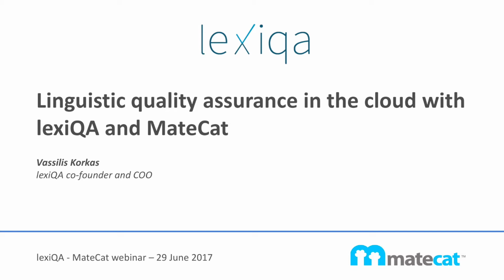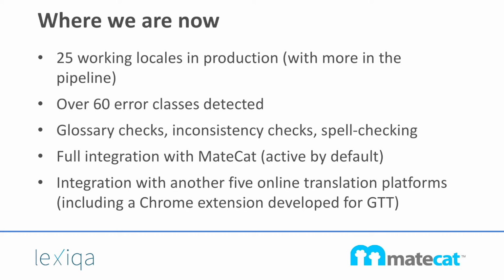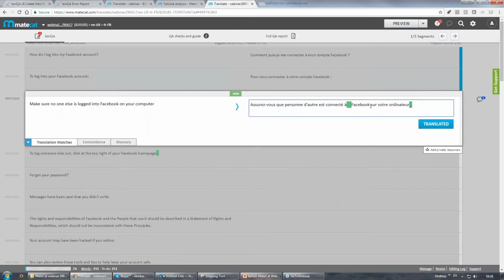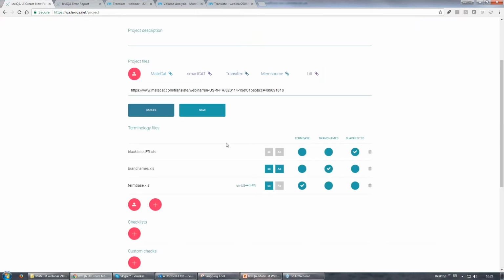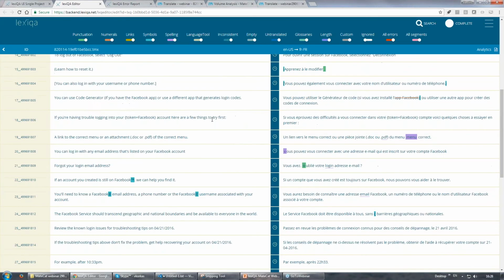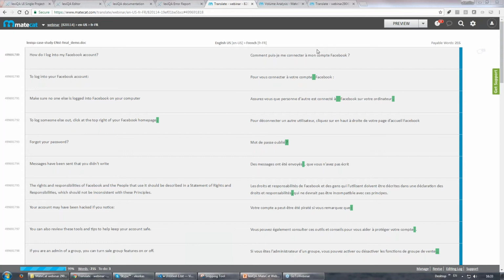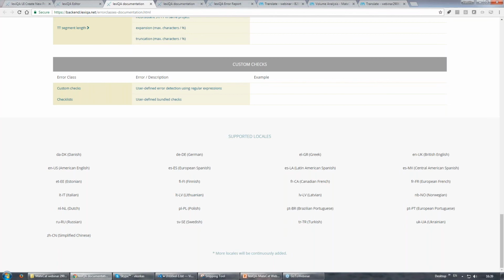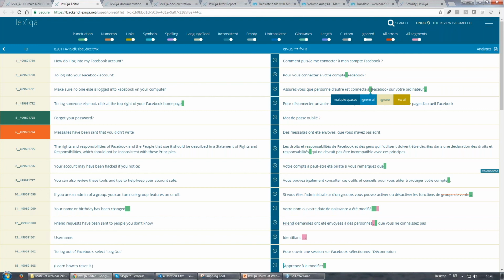Linguistic QA with lexiQA and MateCat (Webinar, June 29, 2017)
Vassilis Korkas, co-founder and COO at lexiQA, talks about linguistic quality assurance in the cloud.

As the amount of translation data that is stored and managed online is increasing at an exponential rate, the need for a quality assurance solution that can seamlessly fit in an online workflow has also become more pressing and relevant than ever.

lexiQA's online QA solution is aiming to fill this technology gap by providing an unintrusive and flexible platform where users can review translated content easily without ever leaving the cloud. In addition to that, using the power of APIs, lexiQA can be integrated with an online translation environment and take your QA experience to the next level by providing “as-you-type” QA while you’re translating.

In this webinar we will discuss the following:
- lexiQA’s unique approach to linguistic QA (locale-specific checks, live QA, etc.)
- Our integration with MateCat
- Our proprietary UI/Editor in a variety of use cases, and, of course
- Your questions.